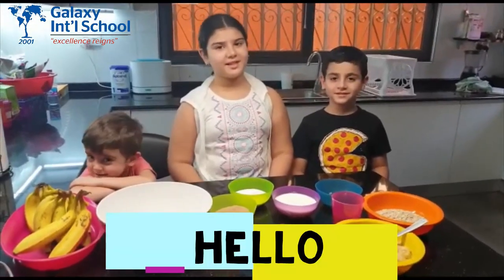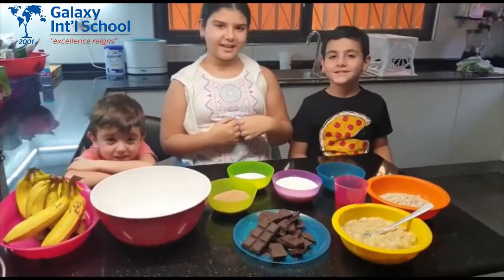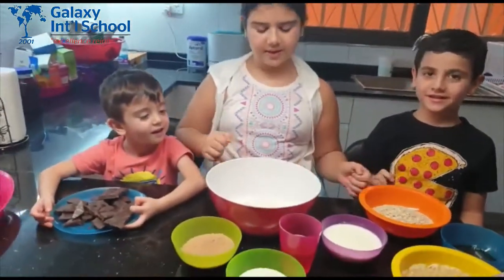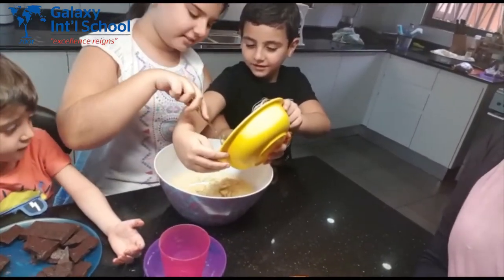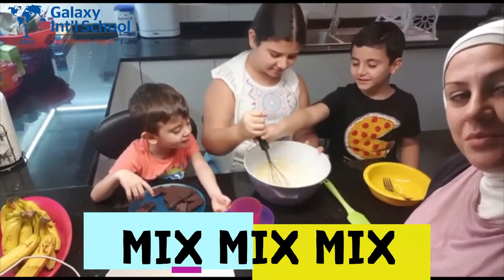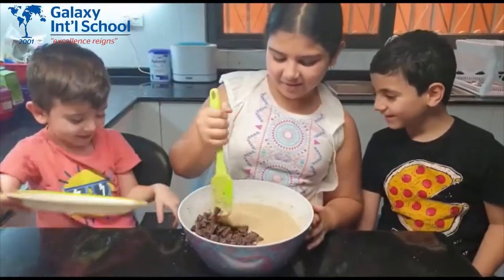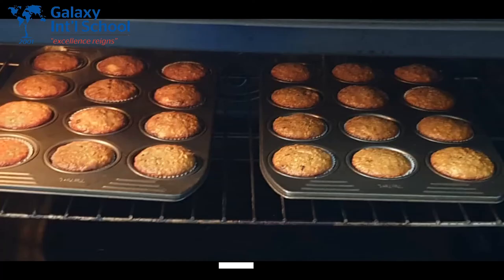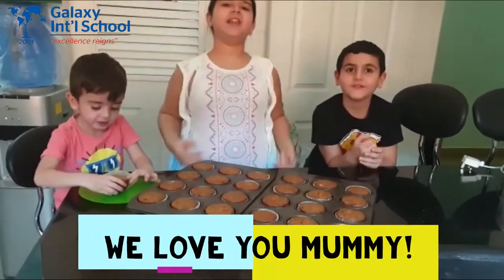Mother's Day activities at Galaxy International School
It was so much fun this mother's day with our kids celebrating their moms.
Preparing something special for mom was so loving ❤